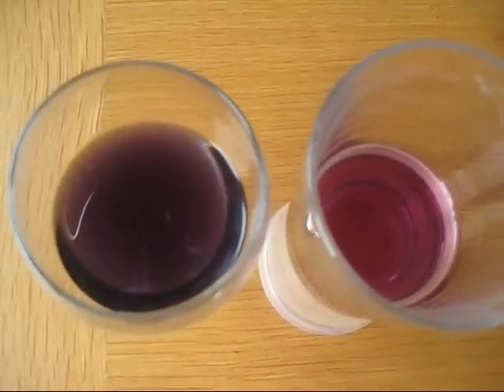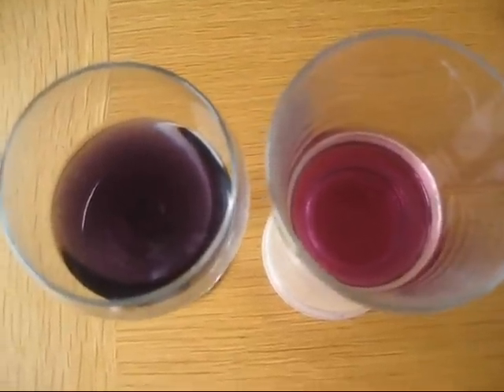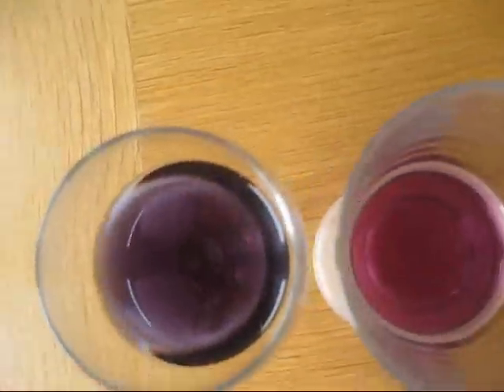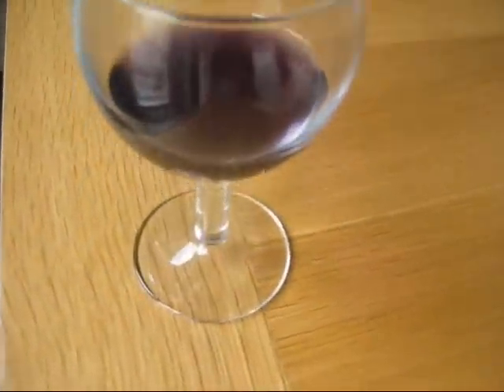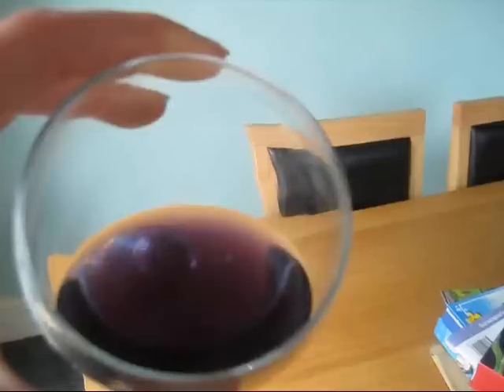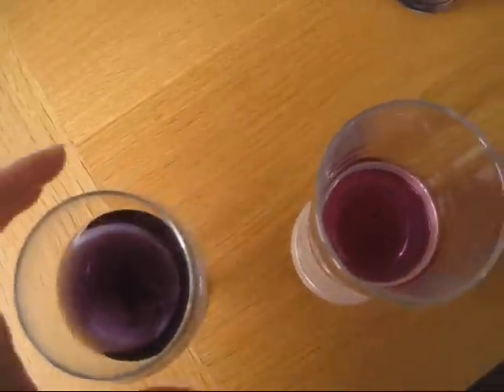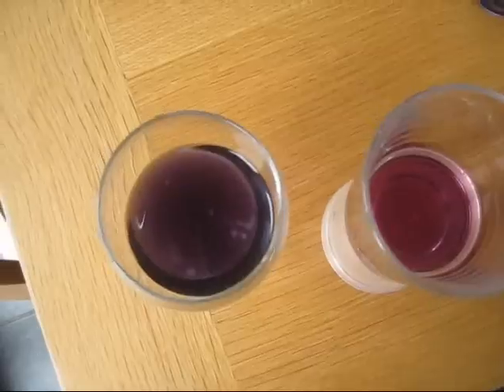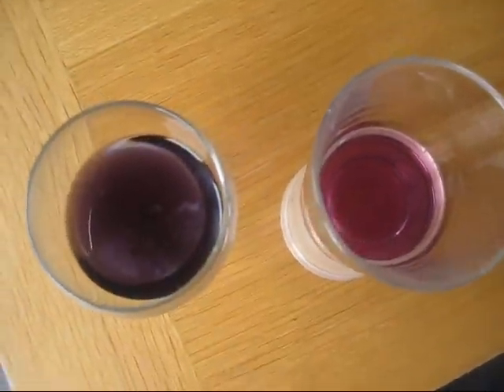UPDATED Red Cabbage Gender Predictor Using FMU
PLEASE READ, dont forget to like comment n subscribe, So this morning i have re-done this test thingy this time using FMU, i used the same cabbage water as yesterday (it had been left at room temperature) as you can see the colour is different! its actually blue (see the end pic on the vid) but with the camera looks dark purple!)